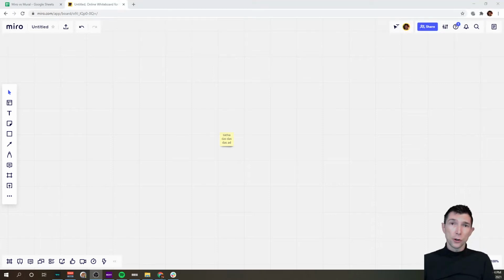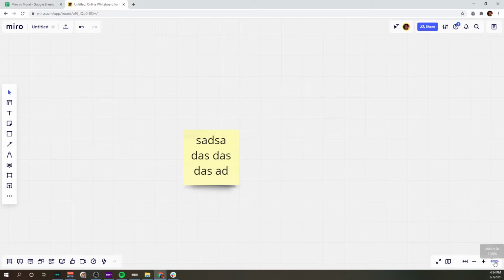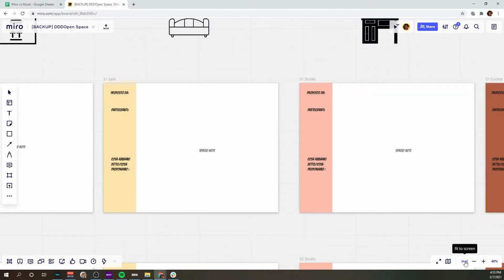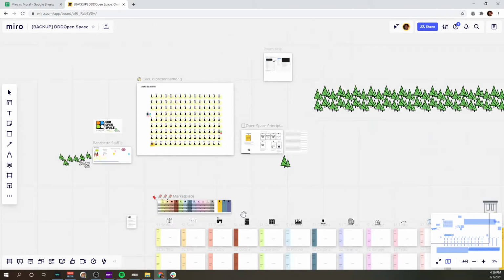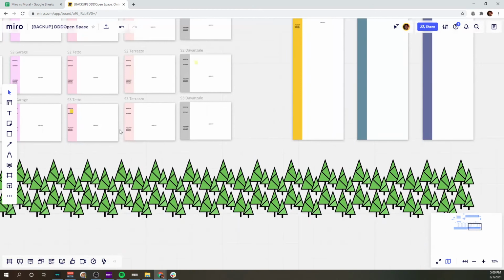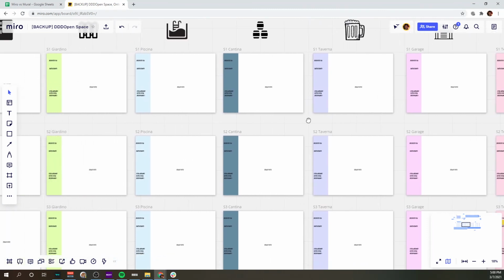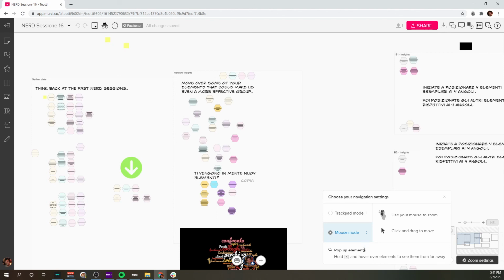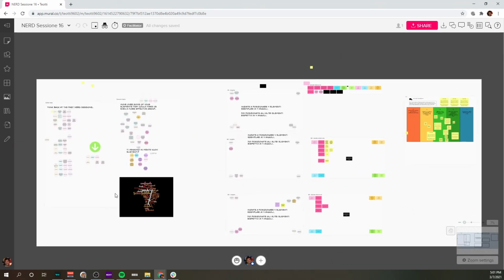Miro VS Mural - 2021E3 - Zooming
Learn how Miro and Mural zooming works.